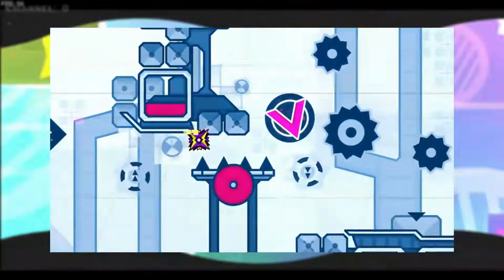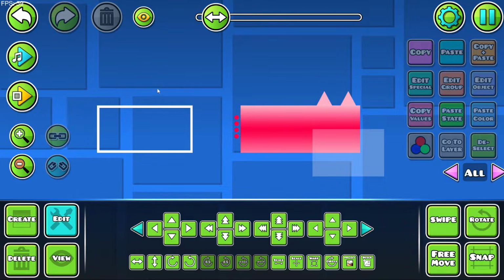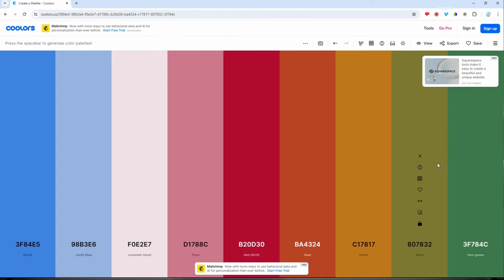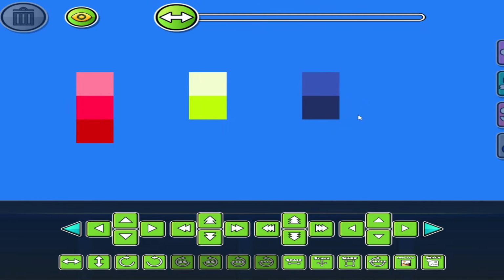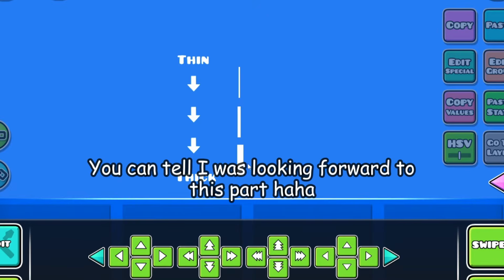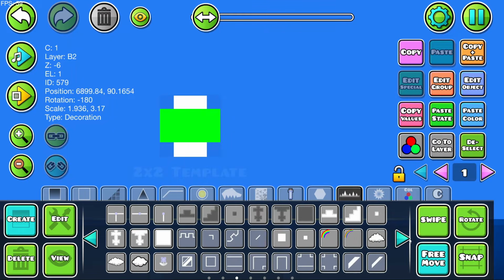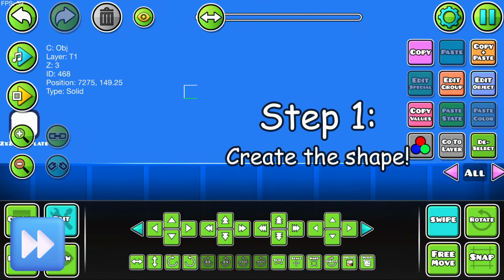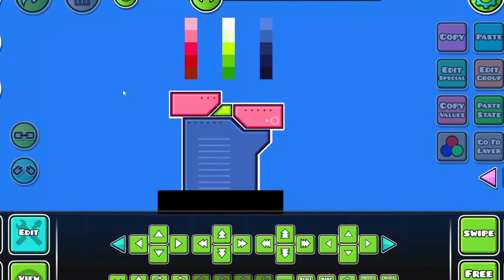How To Create A Modern Block Design In Under 13 Minutes! - Geometry Dash